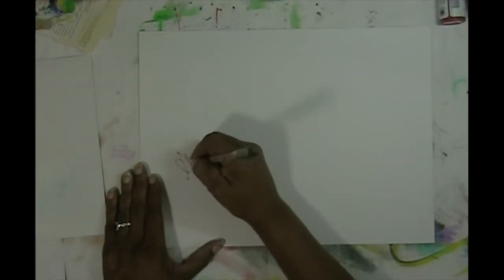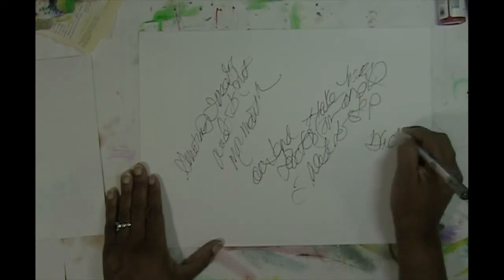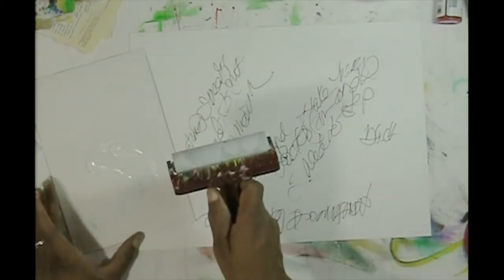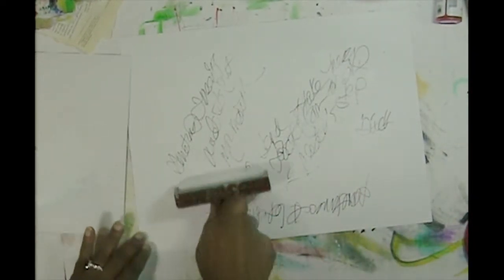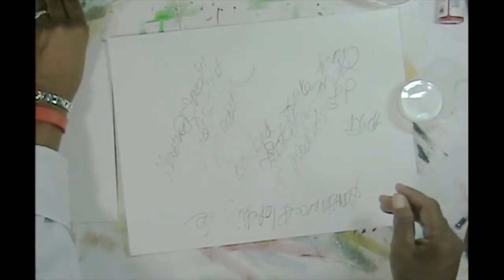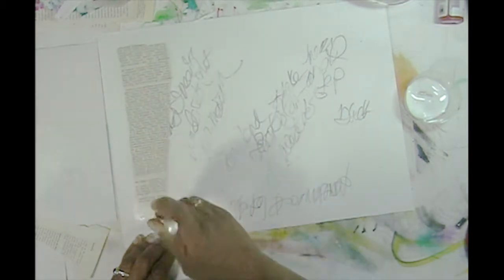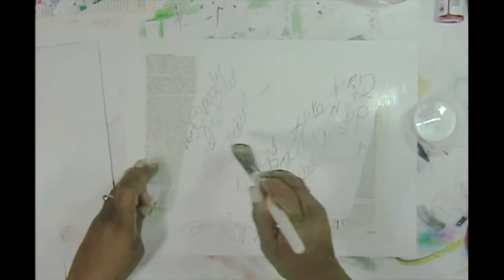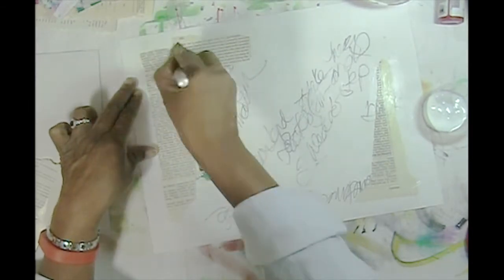Gather|5: STONES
One of my first Gather|5 projects. Check out the intro video that explains more about this latest project.